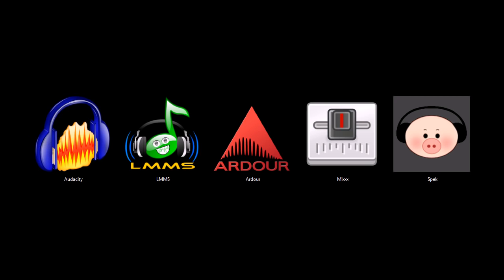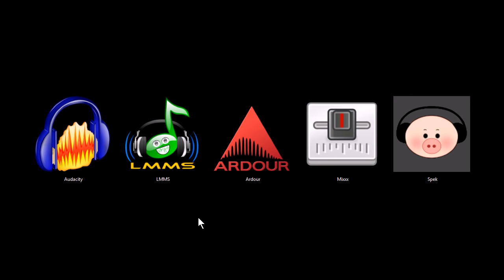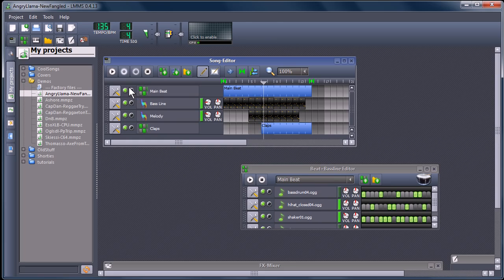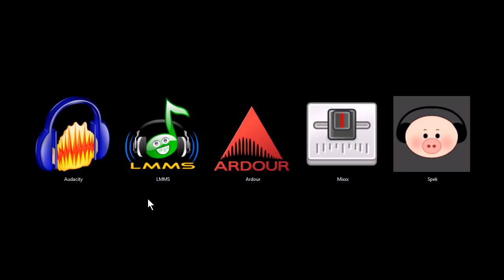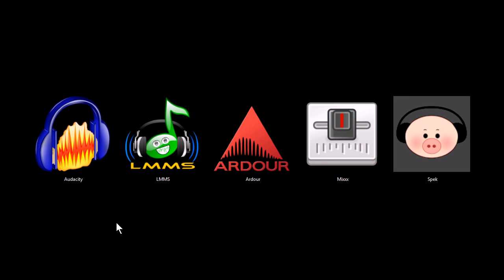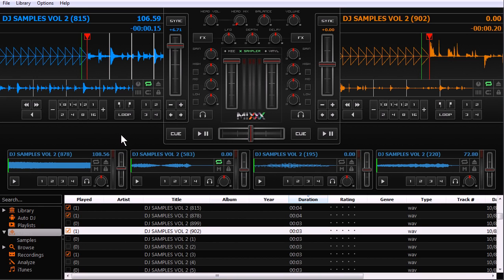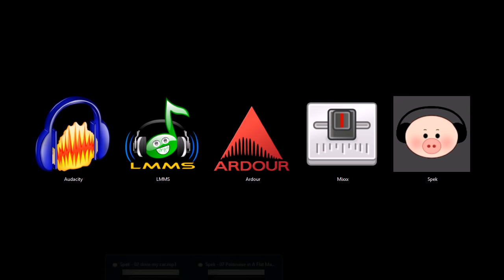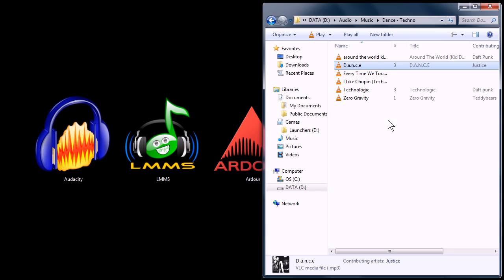5 Programs for Creating and Recording Music Open Source Free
5 Programs for Creating and Recording Music Open Source   Free